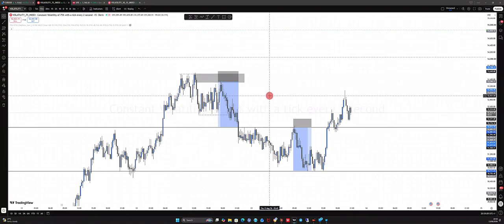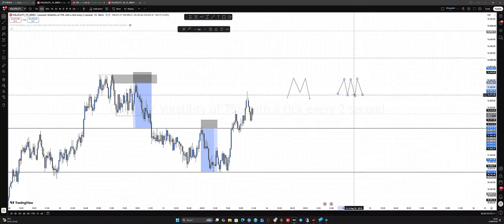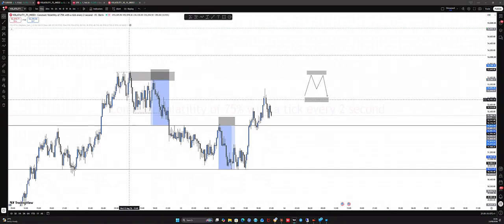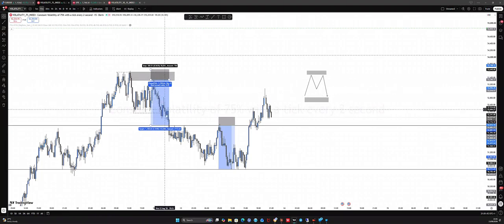V75 Trade outlook August 14TH